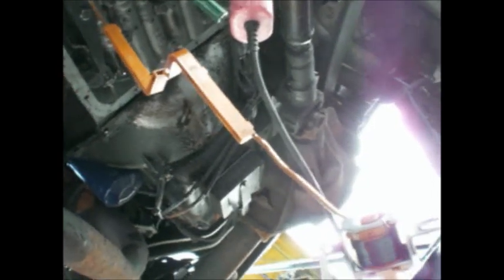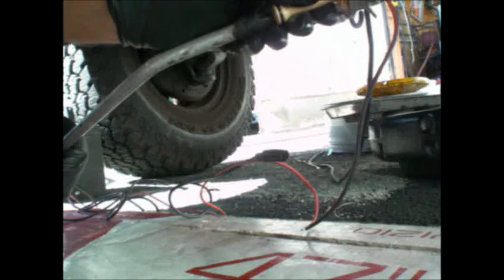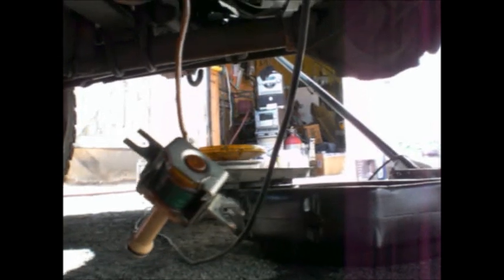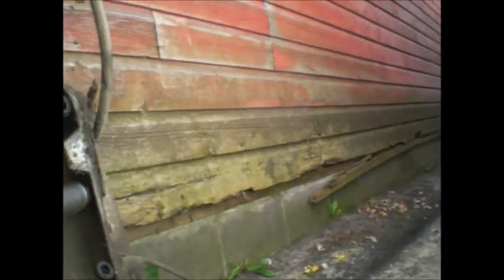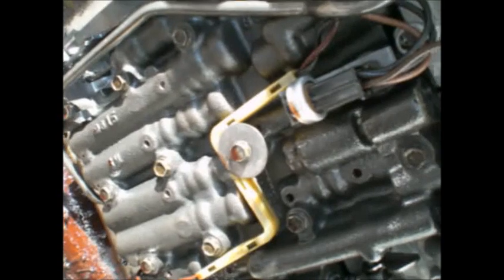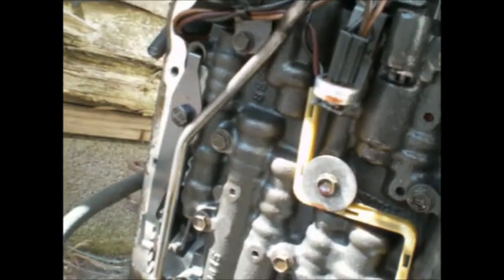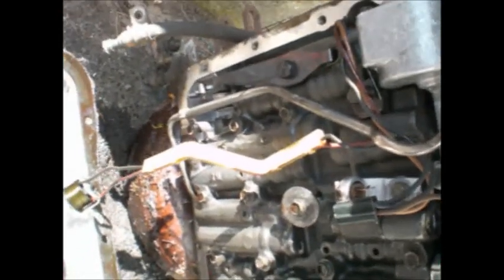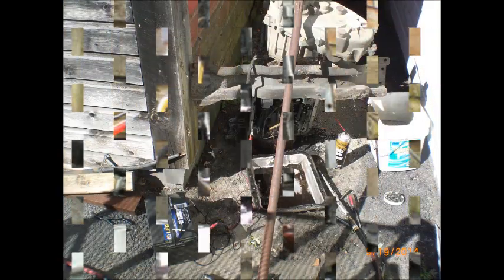SF Tranny Valve Body Solenoid Test 9 19 14